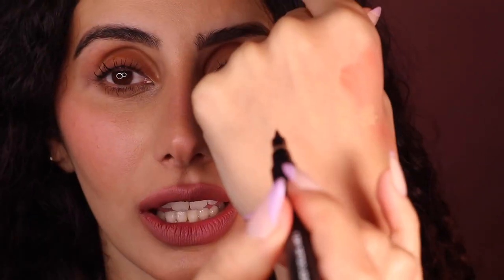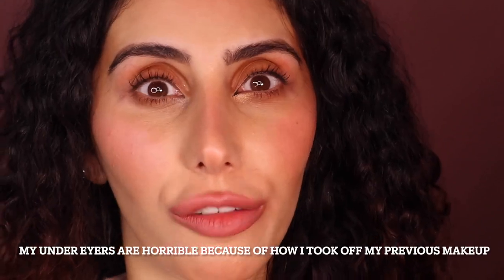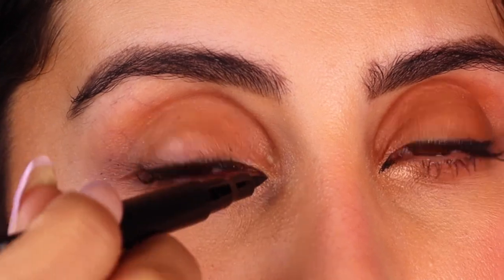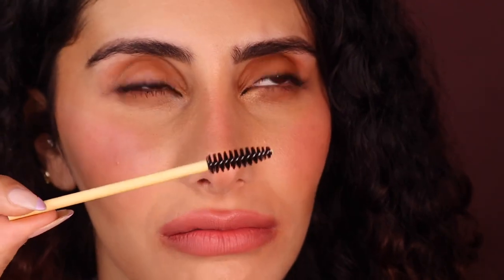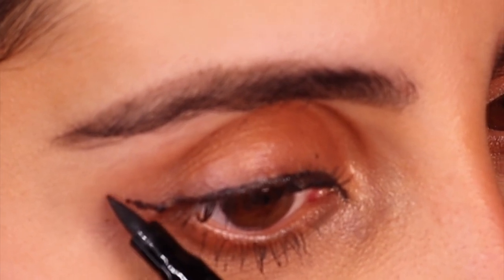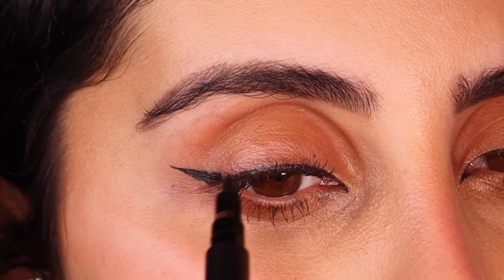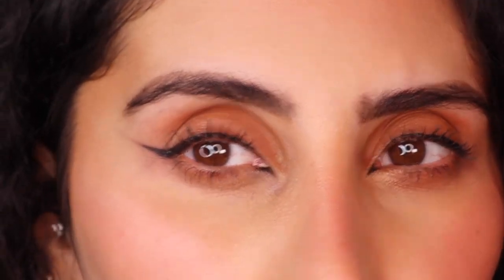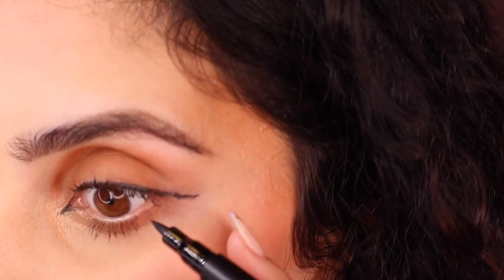AFFORDABLE EYELINER TIPS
Best Drugstore Eyeliner for $10 and you only need your eyeliner and nails

Today's video is about how I easily apply eyeliner, my two favorite ways for beginners and to learn.

YOU CAN NEVER STUFF UP EYELINER !! It is fixable and you can achieve an amazing eyeliner look in under 10mins!!

Don’t forget to Join my exclusive FB group - Better Than Average for more tips and tricks on my fav products and how to use them!

LET ME KNOW IF YOU HAVE ANY QUESTIONS QUEENS!